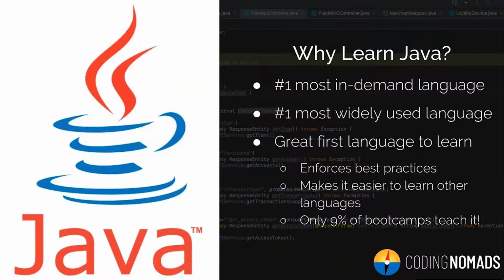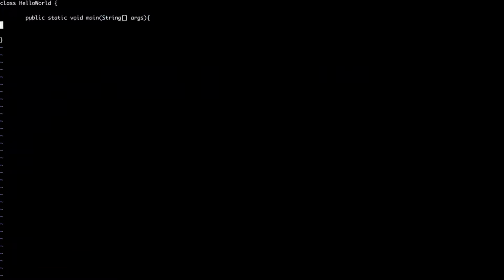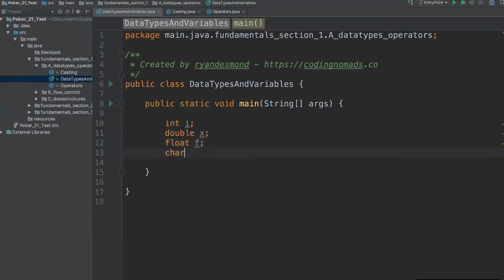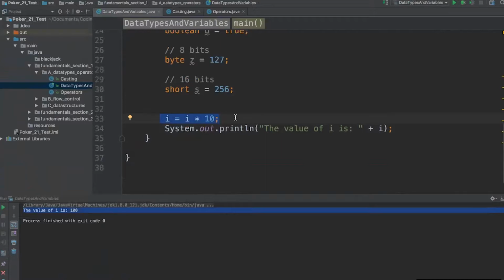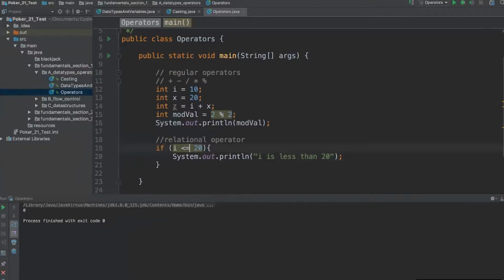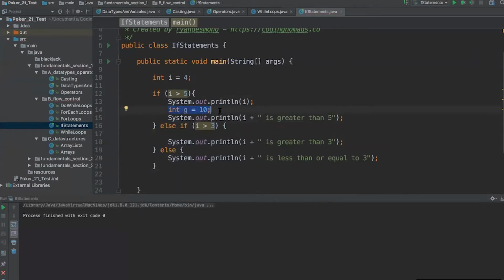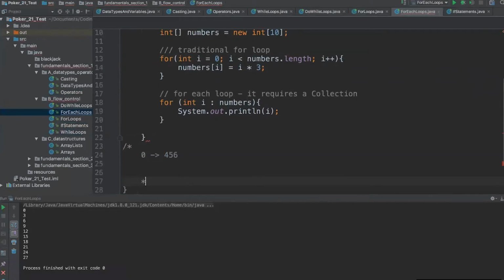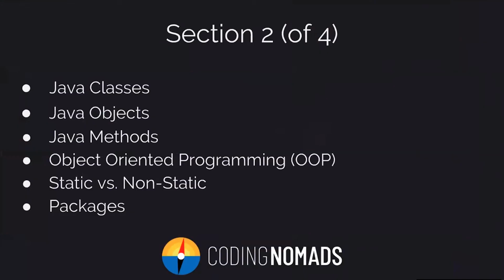Java Fundamentals A-Z Speed Training! (Part 1)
Want to learn Java? Want to learn Java really, really fast? This 4 part video series provides a high-level yet comprehensive overview of what current or aspiring developers need to learn in order to become confident and productive using Java.

In the first 3 videos, we identify, explain and demonstrate the 18 primary core concepts of the Java programming language as fast as humanly possible.

Our 90-ish minute overview constitutes what students learn in 4-6 weeks of a part-time intensive Java course. We're calling it a speed training for a reason!

The 4th "bonus" video ties all the concepts together through building a simple Blackjack game.

Core Concepts In This Video:
1. Running a Java Application From The Command Line
2. Running Java Applications Using IntelliJ
3. Datatypes and Variables in Java
4. Conditional Statements
5. Loops (for, while, do-while, for-each)
6. Datastructures - Arrays & ArrayLists

Chapters:
0:00 Intro
Why Learn Java 1:41
CodingNomads Online Learning Portal 4:15
A (very) Brief Intro to the JVM 5:04
Running a Java Application From the CLI 7:55
Getting Started With the IntelliJ IDE 10:15
Getting Started with Java's main() method 11:30
Primitive Data Types in Java 12:00
Initializing Java Variables 17:30
Casting Java Variables 20:18
Arithmetic Operators in Java 23:41
Relational Operators in Java 25:50
Logical Operators in Java 26:35
The if statement 30:16
Variable Scope 31:55
The while Loop 33:22
The do-while Loop 34:54
The for Loop 35:37
The for-each Loop 36:33
Arrays in Java 36:40
Arraylists in Java 42:00

1. Java Classes
2. Java Objects
3. Java Methods
4. Object-Oriented Programming (OOP)
--- a. Encapsulation
--- b. Inheritance
--- c. Polymorphism
5. Static vs Non-Static (Variables & Methods)

1. Interfaces
2. Exception Handling
3. Input / Output (I/O)
4. Multithreading
5. Generics
6. Enumerations
7. Lambda Expressions

Check out the bonus part 4 of this series. Build a BlackJack Poker game with your new skills!

Learning To Code Doesn't Have to Be Boring

Becoming a software developer can radically change your life for the better. You can build your own projects, boost your salary, change careers, and even become a digital nomad.

CodingNomads' mission is to help people of all backgrounds gain access to life-changing technical knowledge and skills to realize their personal, professional and financial dreams.

By providing engaging and relevant software engineering courses online and in fun global travel destinations, we aim to inspire high quality of life through valuable, transformative learning experiences.

For more information about our online and international coding bootcamps please